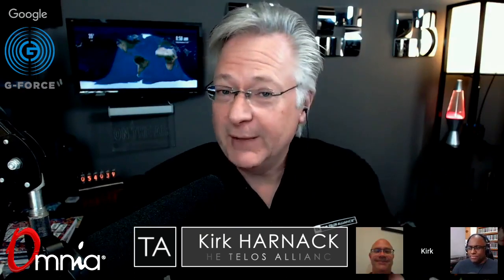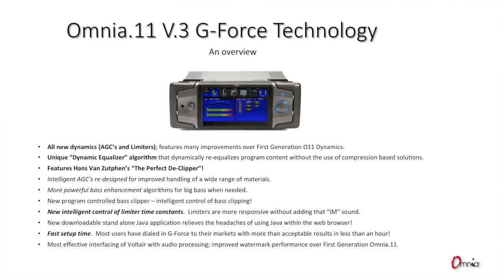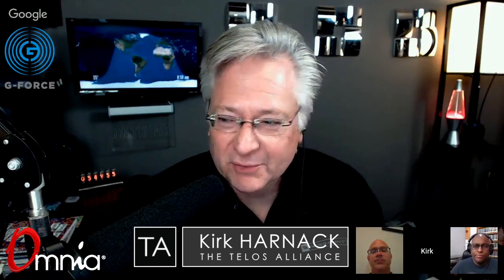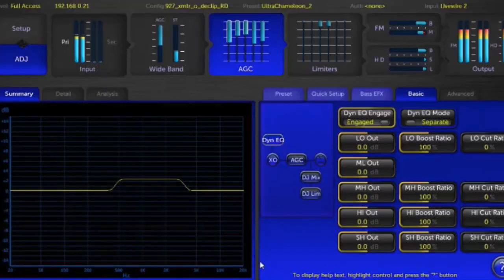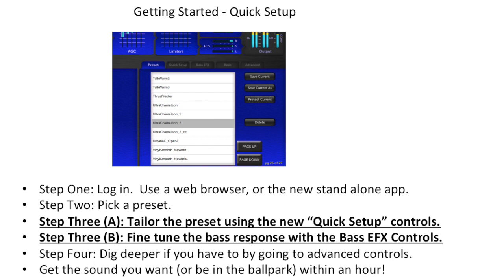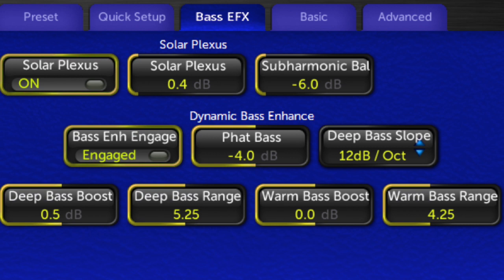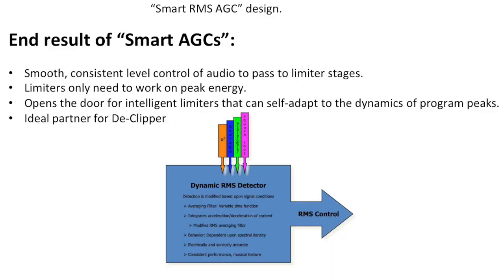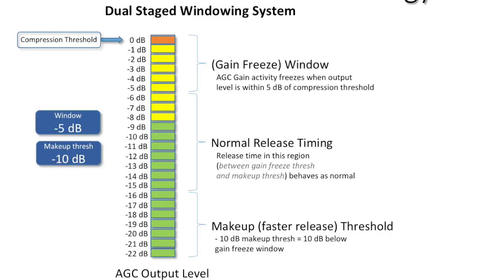Inside Omnia.11 and G-Force with Cornelius Gould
Cornelius Gould discusses the algorithm design of the Omnia.11 and the G-Force upgrade. It's a lengthy interview, but well worth enjoying if you're interested in audio processor development. Telos Alliance has led the audio industry’s innovation in Broadcast Audio, Digital Mixing & Mastering, Audio Processors & Compression, Broadcast Mixing Consoles, Audio Interfaces, AoIP & VoIP for over three decades. The Telos Alliance family of products include Telos® Systems, Omnia® Audio, Axia® Audio, Linear Acoustic®, 25-Seven® Systems, Minnetonka™ Audio and Jünger Audio. Covering all ranges of Audio Applications for Radio & Television from Telos Infinity IP Intercom Systems,  Jünger Audio AIXpressor Audio Processor, Omnia 11 Radio Processors, Axia Networked Quasar Broadcast Mixing Consoles and Linear Acoustic AMS Audio Quality Loudness Monitoring and 25-Seven TVC-15 Watermark Analyzer & Monitor. Telos Alliance offers audio solutions for any and every Radio, Television, Live Events, Podcast & Live Streaming Studio With Telos Alliance “Broadcast Without Limits.”

Routers & Monitors
Codecs & Transceivers
Stream Encoders & Processors
Radio Processors
IP Intercom
Audio Interfaces
Audio Delays
Watermark